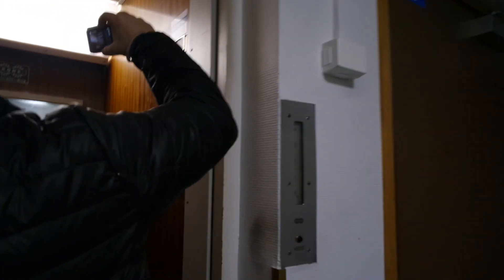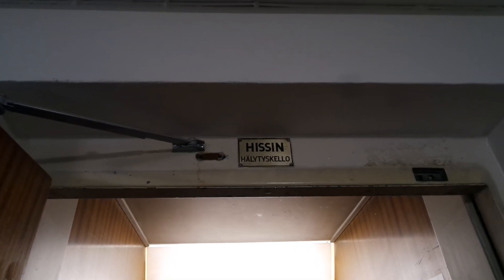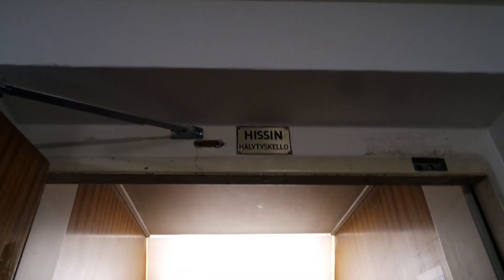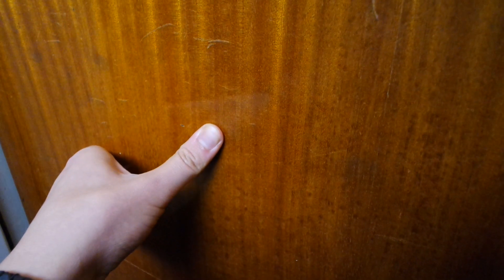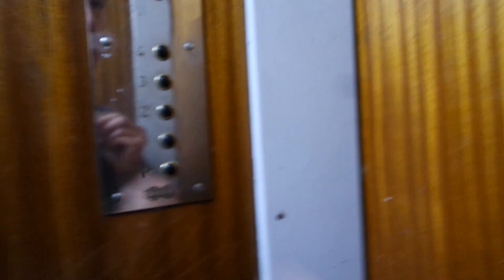Amazing 1959 Kone traction elevator/lift in Rakuunantie 3B, Munkkiniemi, Helsinki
Location: Rakuunantie 3B, Munkkiniemi, Helsinki, Finland
Brand: Kone, Filmed with Elevators from Finland
Year installed/modernized: 1959
Serial number: H 8009
Floors: 5(P, 1, 2, 3, 4)
Capacity: 3 persons or 240 kg
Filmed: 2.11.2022